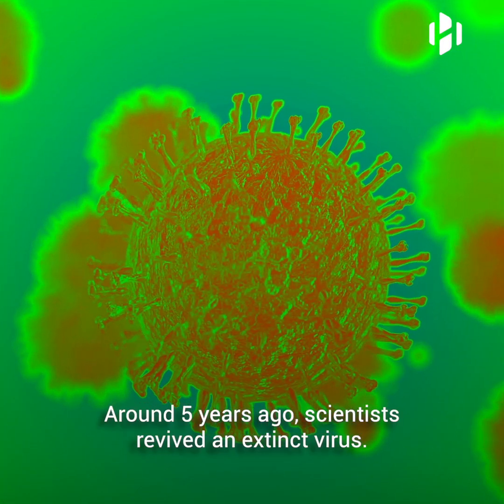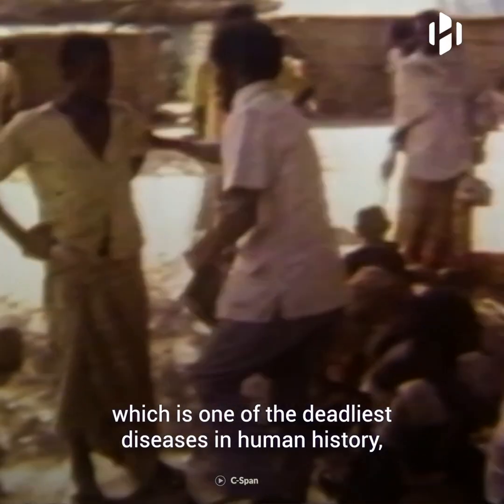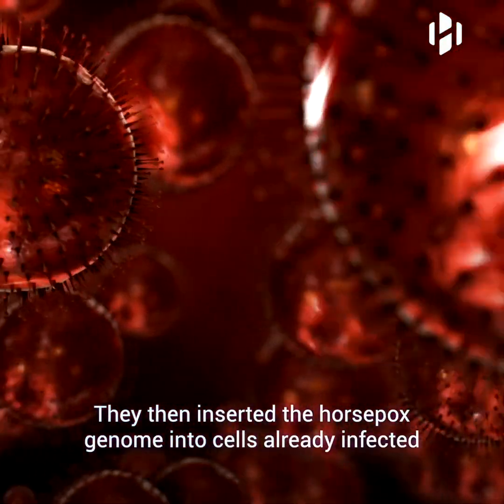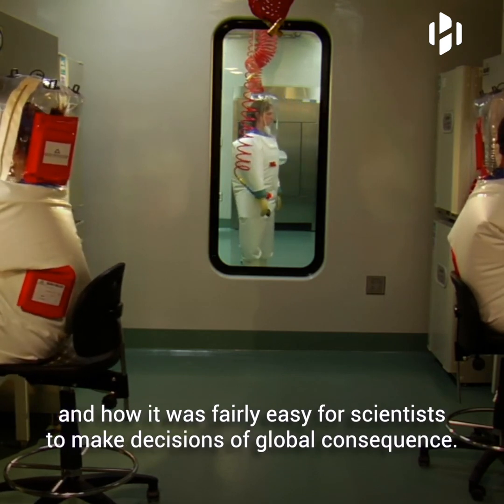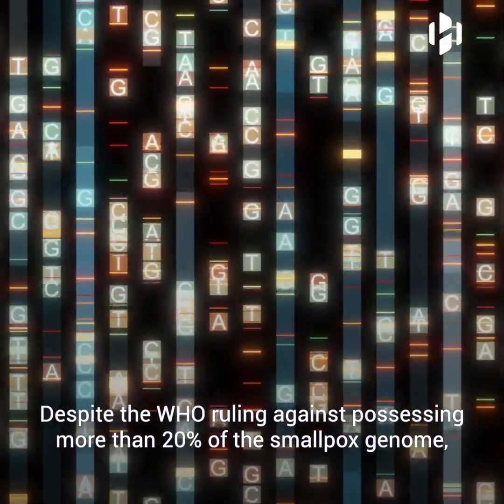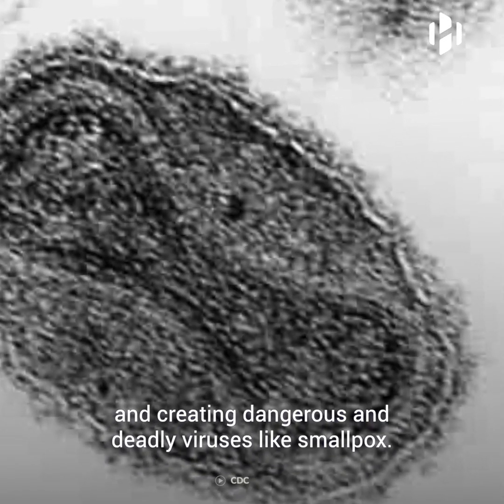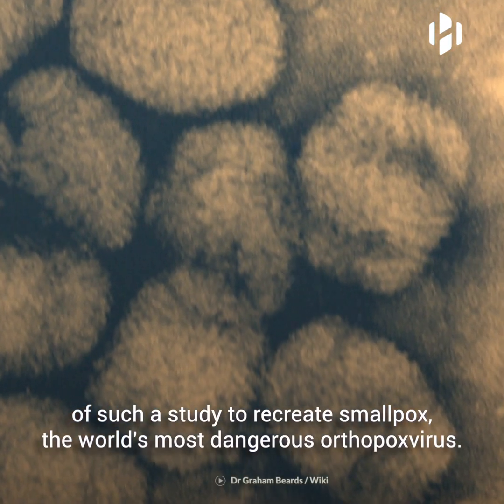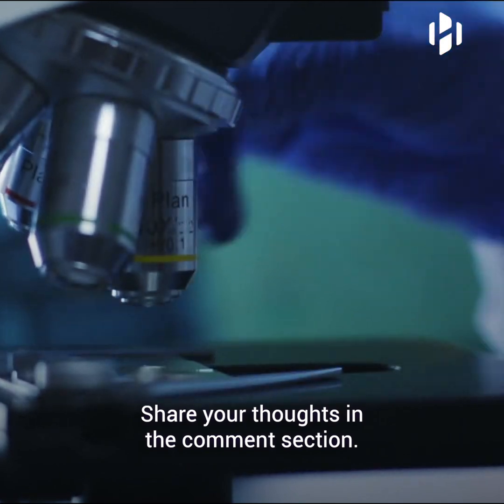5 years ago, scientists brought an extinct virus back to life